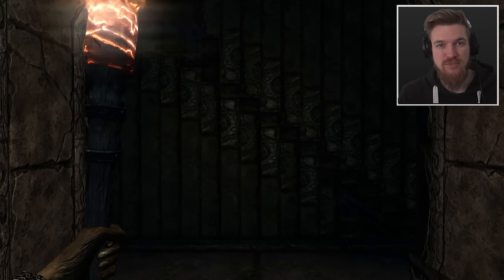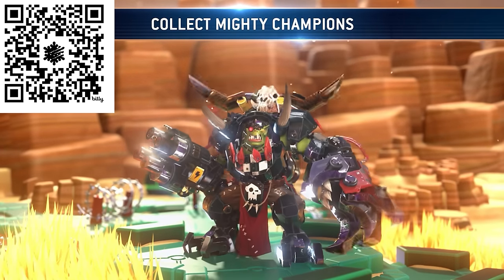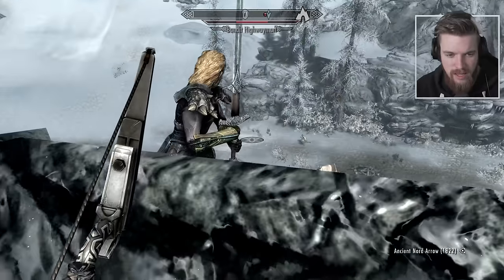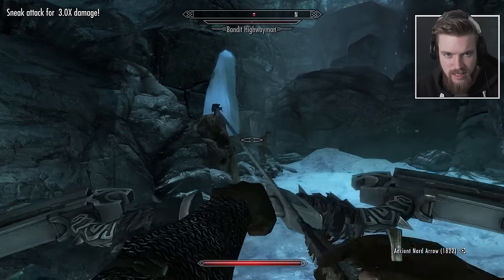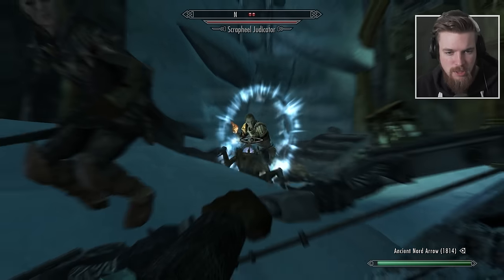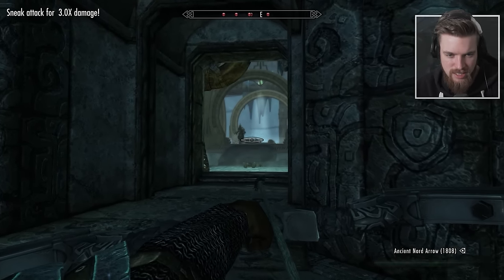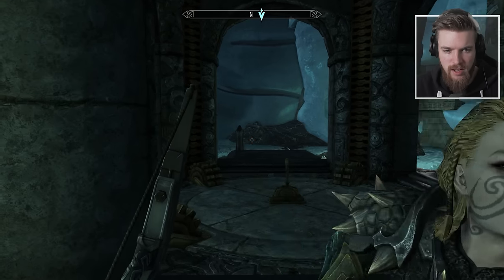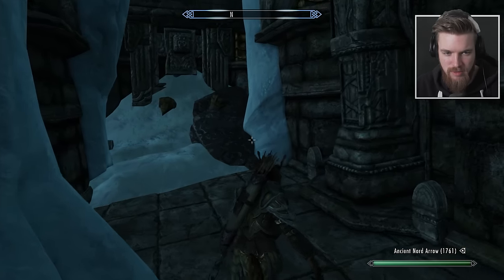Bethesda just added a IMPENETRABLE Vault to Skyrim!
Bethesda added a new dungeon to Skyrim in the latest Creations DLC! The Elder Scrolls 5: Skyrim is still getting updates with new Creations DLC, these are paid mods that add new content into the game. Today we are reviewing the new Skyrim Dwarven Dungeons Creations. In this Skyrim walkthrough we will playthrough the new dungeon, Frost Vault which was originally added in The Elder Scrolls Online. Within this dungeon we can unlock new unique weapons, armor and one of the best spells in Skyrim!

➖ My Gear ➖
0:00 Secret Vault in Skyrim
2:15 Frostvault Dungeon Location
14:21 Unlocking The Vault
32:00 Opening the first Vault Door
33:47 Unique Sword and Armor
35:36 Entering the inner Vault
38:10 Final Boss Fight
40:32 Unique Spell Showcase
43:14 Dwemer Dungeons Review

➖ Support Me! ➖